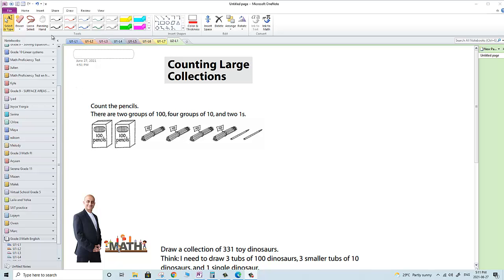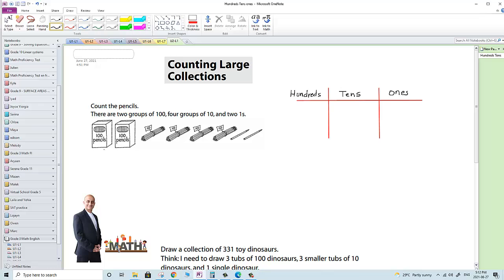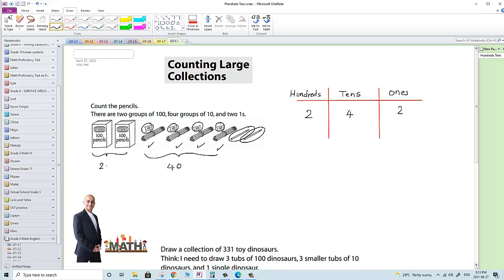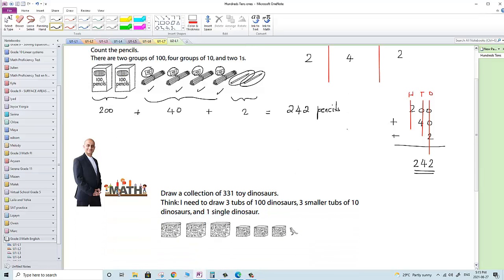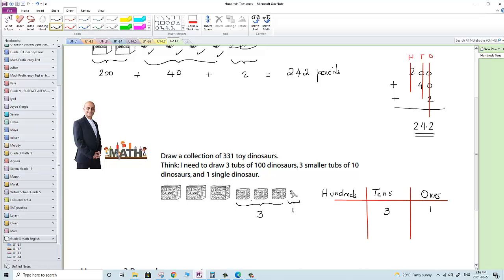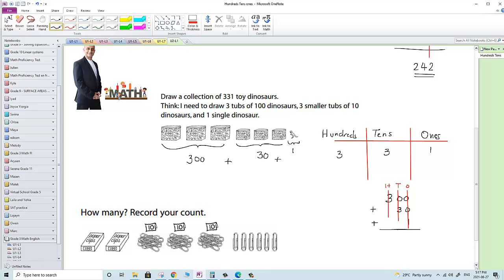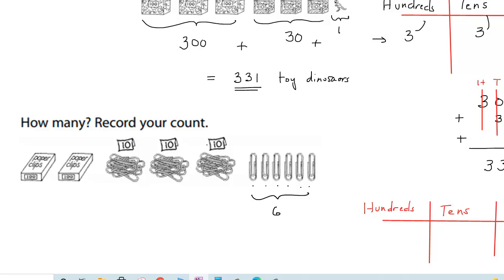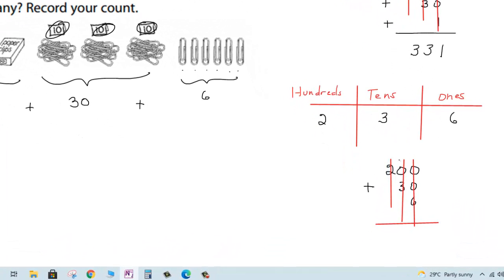Counting Large Collections